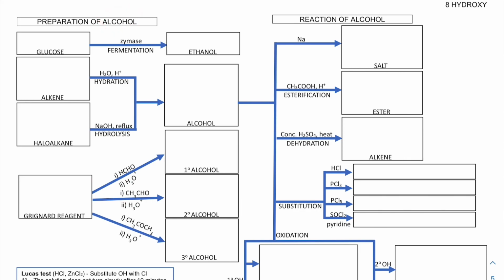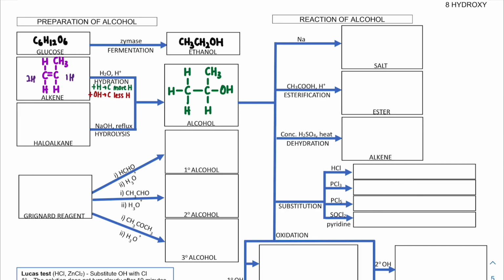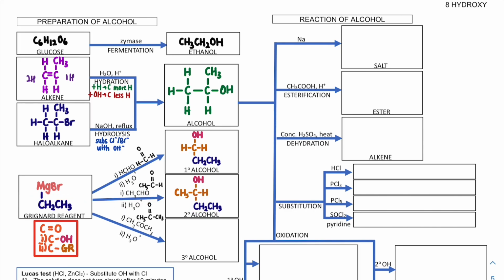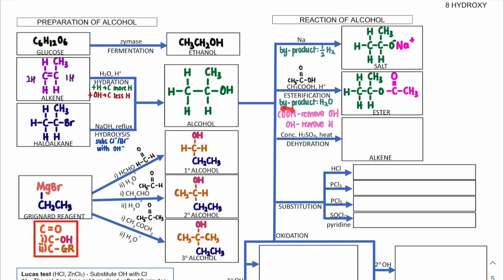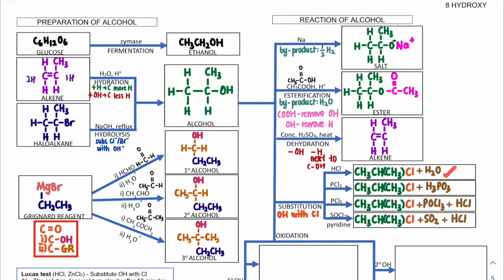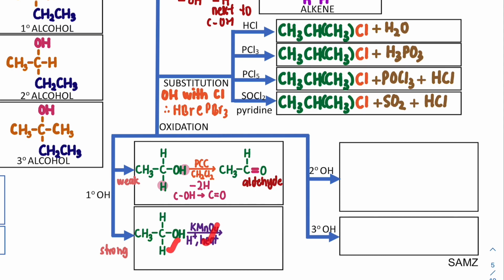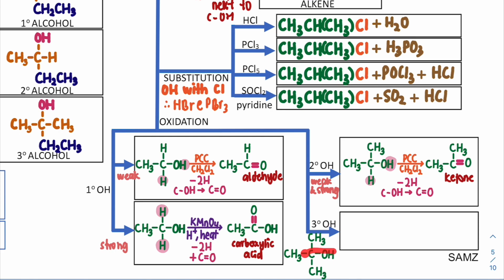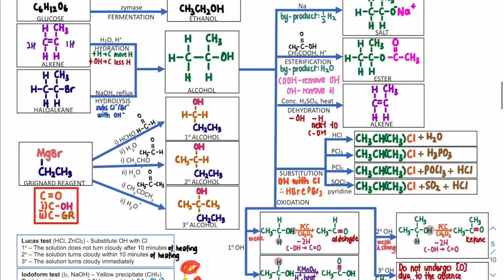Summary / Mind Map: Alcohol (NEW)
0:00 Introduction
1:00 Fermentation of glucose
2:01 Hydration of alkene
3:38 Hydrolysis of haloalkane
4:54 Reaction with Grignard reagent
8:35 Reaction with sodium
9:08 Esterification
11:06 Dehydration of alcohol
13:00 Formation of haloalkane (substitution)
15:20 Oxidation primary alcohol
19:05 Oxidation secondary alcohol
21:00 Oxidation tertiary alcohol
22:40 Lucas test
24:08 Iodoform test